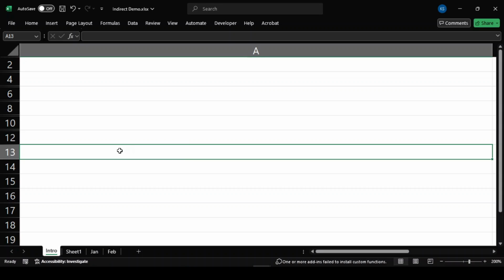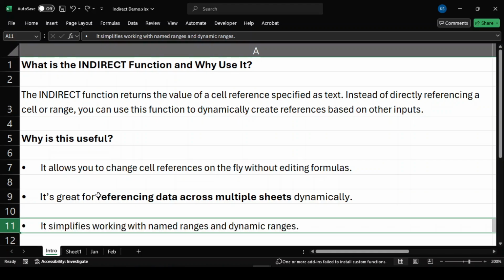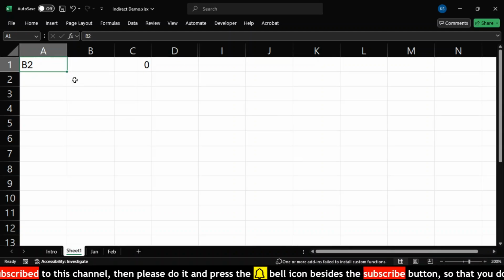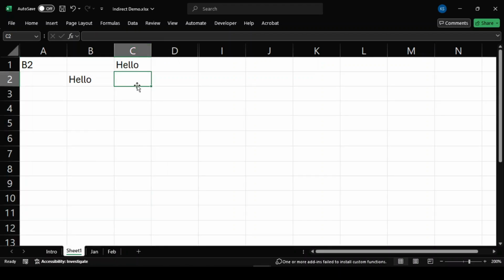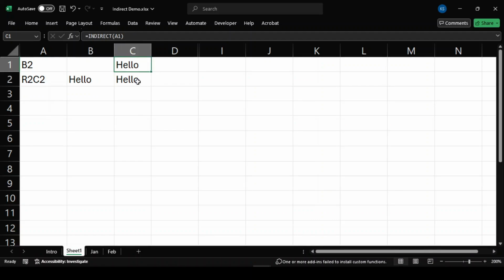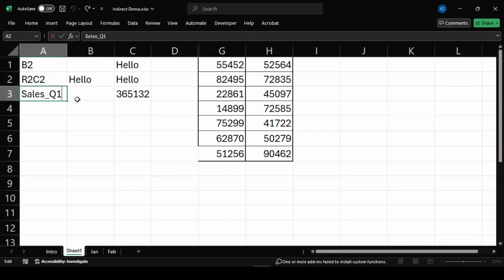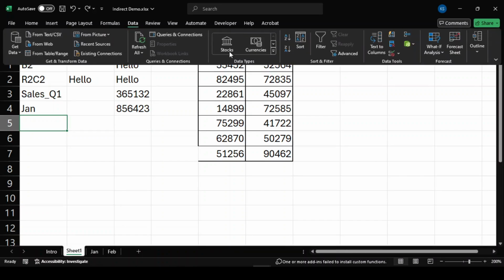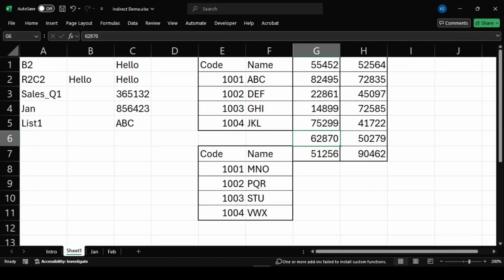How to Use INDIRECT Function for Dynamic References in Microsoft Excel | Learn in 5 Minutes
Master the INDIRECT function in Excel with this detailed tutorial! Learn how to create dynamic references, switch between A1 and R1C1 reference styles, and use optional arguments for greater flexibility.

Whether you're looking to manage dynamic ranges, create smarter formulas, or simply understand Excel better, this video has got you covered.

Key Topics Covered:
✔️ Basics of the INDIRECT function
✔️ Dynamic referencing with examples
✔️ Difference between A1 and R1C1 styles
✔️ Understanding the optional 'A1' argument

Timestamps:
0:00 Introduction
0:35 What is the INDIRECT Function?
1:20 Syntax of INDIRECT Function
1:55 Basic Example of INDIRECT Function
2:41 Using Optional [a1] Argument in INDIRECT Function
4:48 Using INDIRECT for Dynamic Range References
5:30 Using INDIRECT Function Across Sheets
6:12 Combining INDIRECT with Dropdown List (using Vlookup)
6:53 Limitations of INDIRECT Function
7:18 Conclusion
7:32 Outro